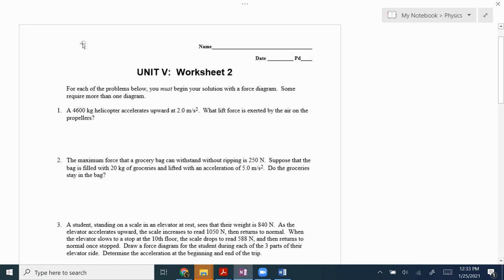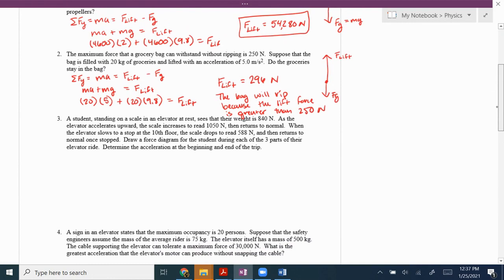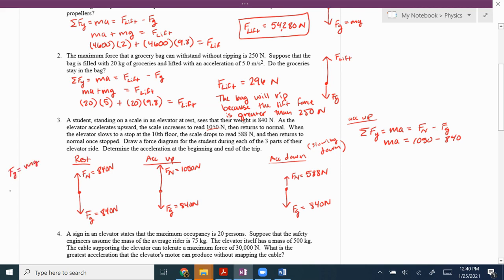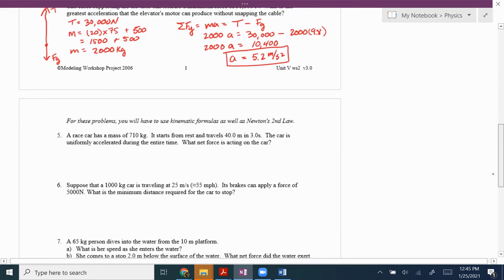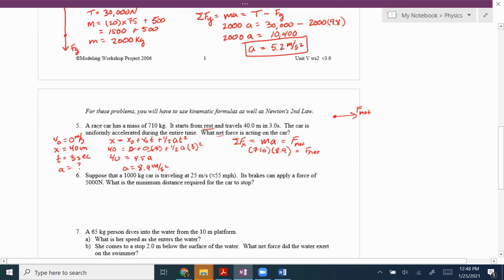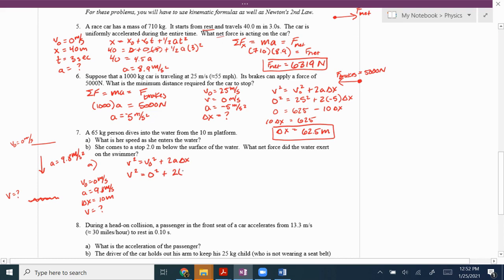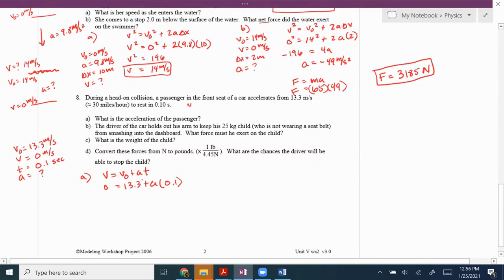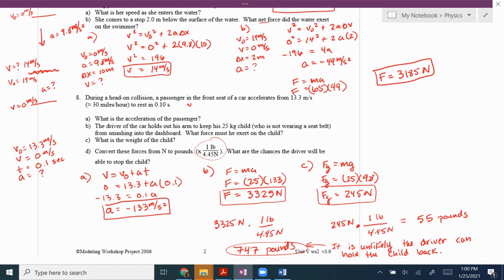Worksheet 5.2 Solutions Video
In this video I am going to go over the solutions to Worksheet 5.2